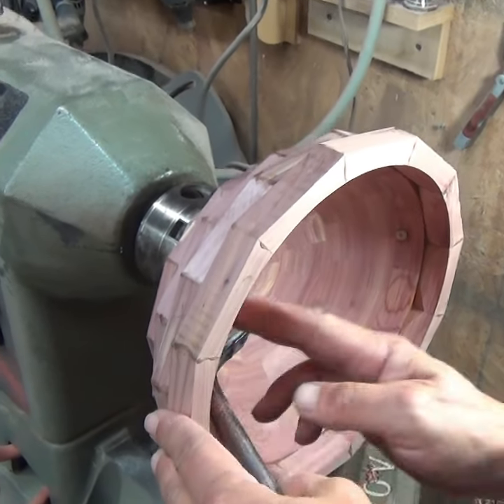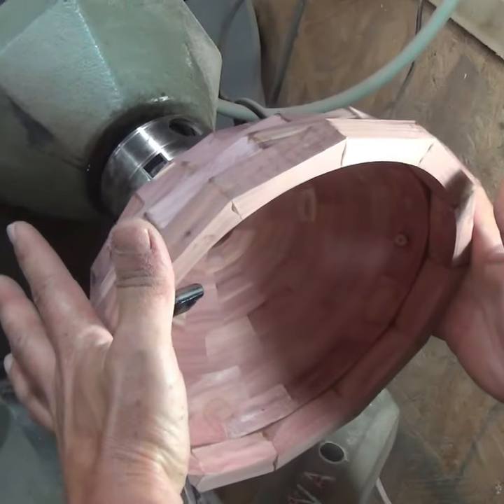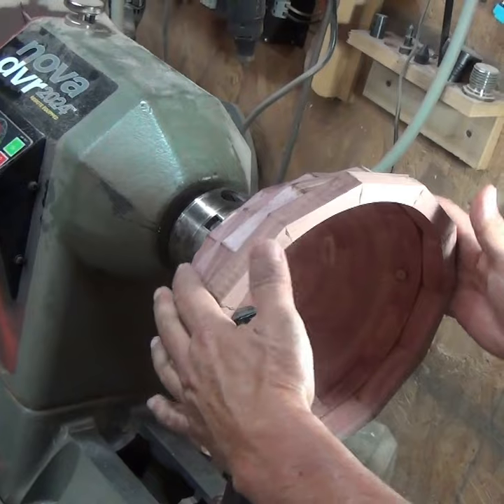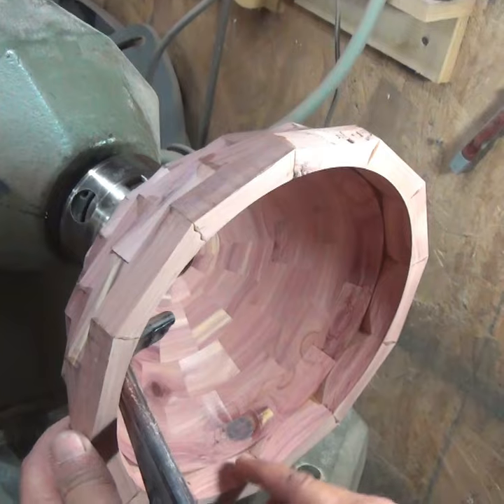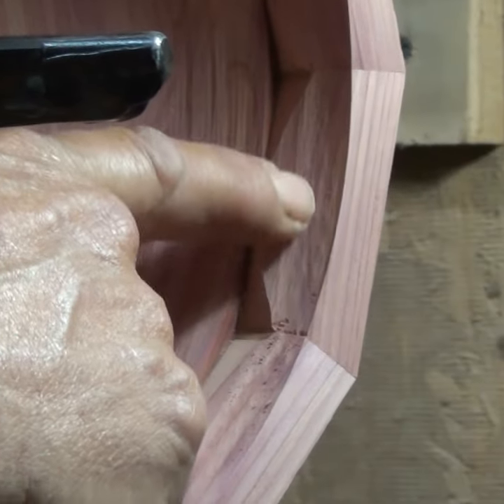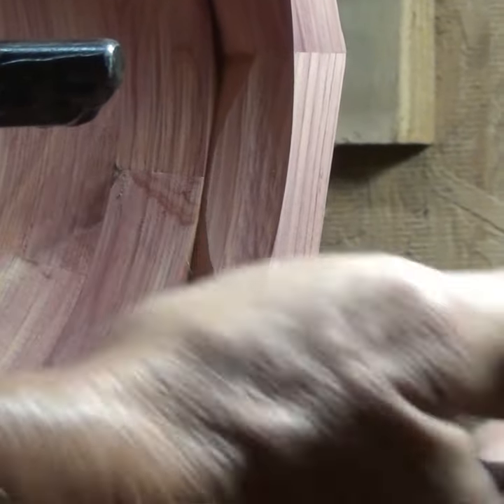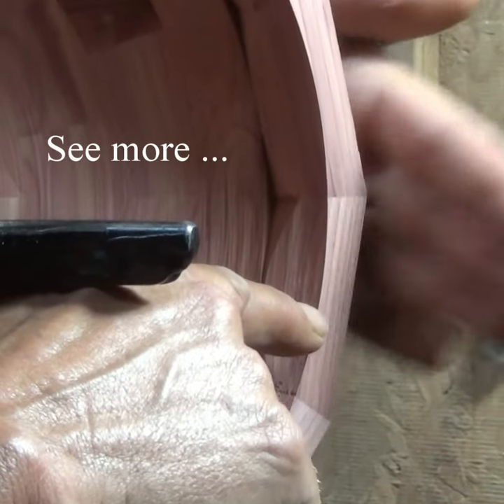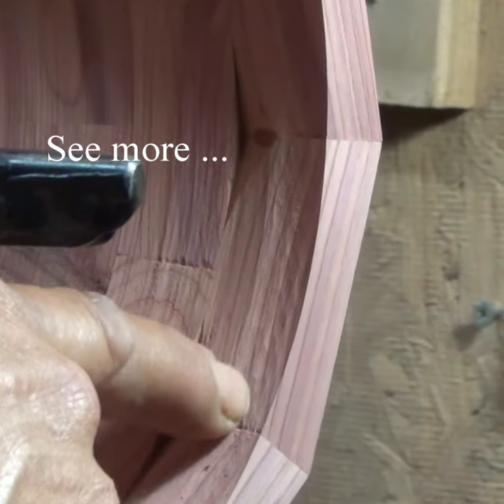Trimming segmented bowls on the lathe | TeachinArt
Did you know that there is a big humming noise when you turn a segmented bowl very thin on the lathe? Bob Rundquist explains why this is happening in his online class "Introduction to Segmenting". Woodworkers will see how easy it is to design different segmented bowls by using his blueprint. During this e-course, he explains how to cut with precision, what glue works best, and how to turn and trim on the lathe. Learn several tips and techniques for woodworkers while creating wood art.